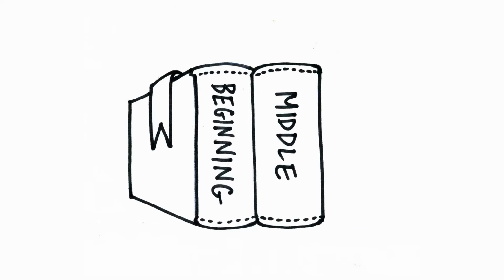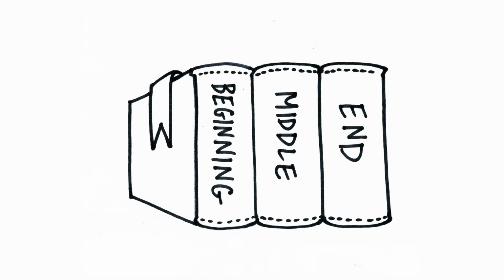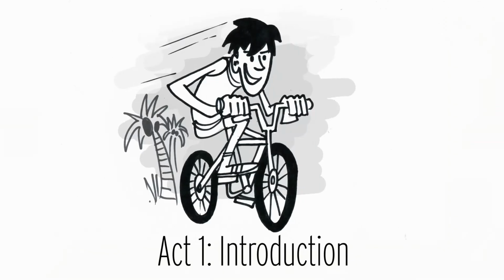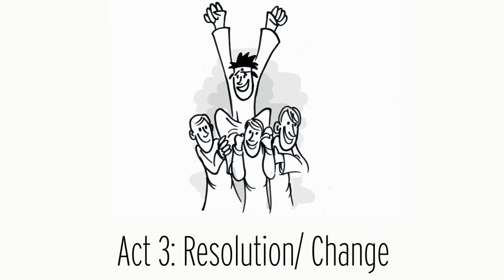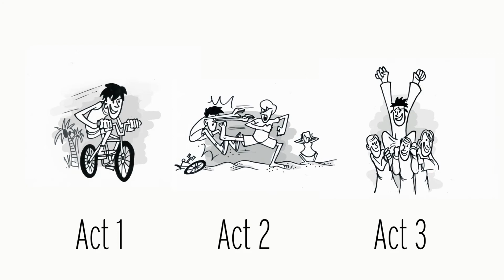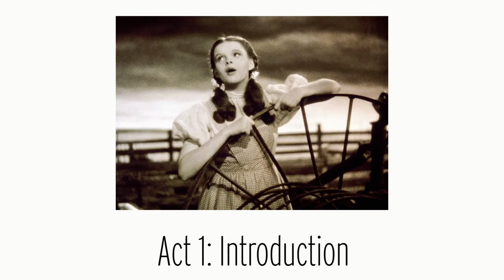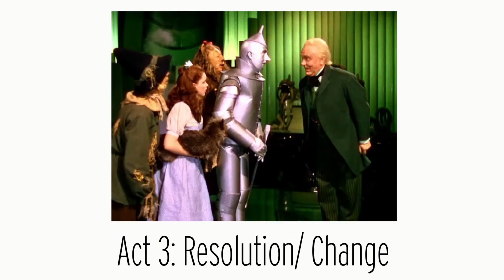In The Lab- Episode 3: Story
An overview of our writing process and the development, both literally and visually, of Story with our projects.